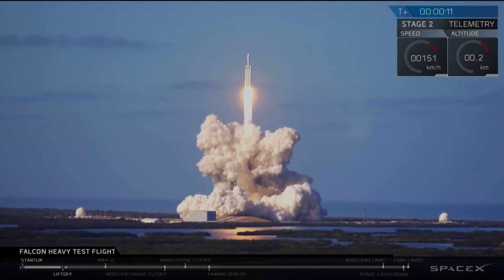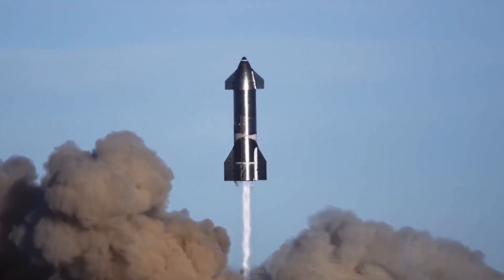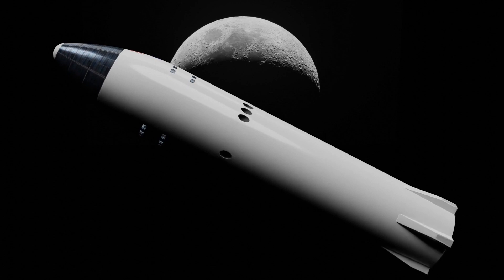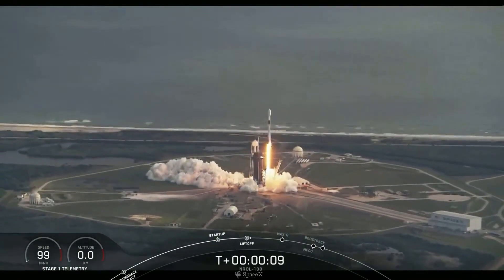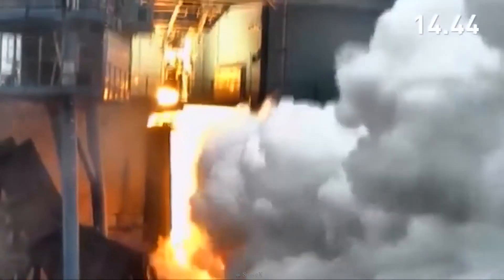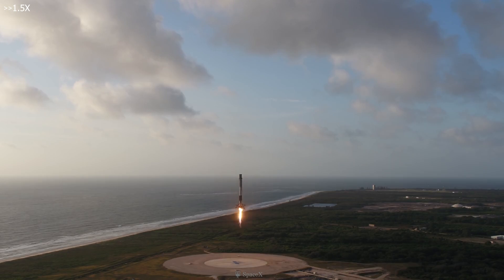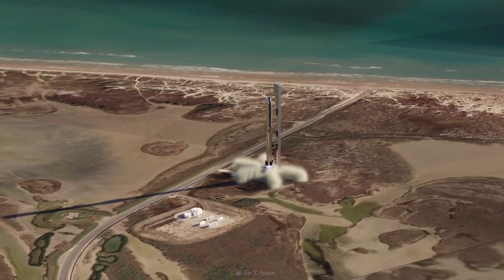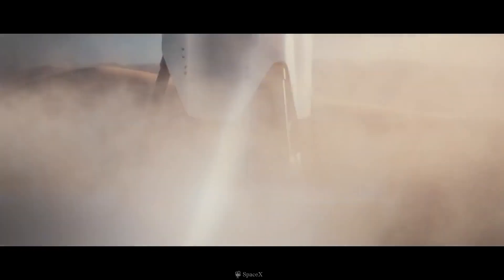Elon Musk's SpaceX Will Catch the Starship Super Heavy Booster Instead of Landing It like Falcon 9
SpaceX has moved the whole rocket industry in a different direction. Previously, the rocket boosters used to splashdown in the ocean, then refurbished again from scratch, rebuilt, then launched again. But now, after SpaceX came into the rocket industry, and after landing the first batches of rockets, they completely changed the whole industry with great technology and reusability. They have recovered more than seventy orbital-class rocket boosters to date. But they have a different plan for the recovery of Super Heavy Booster. They're planning to Catch the Super Heavy Booster instead of landing it like falcon 9! So let’s discuss “Why and How SpaceX Will Catch the Starship Super Heavy Booster?" in today’s video of DiscoverZen.

Enable the notification icon and get notified when we upload our next video. You can also mention your video topic ideas, and the top commented ideas will be picked for our future videos.

Timestamps:
00:00 - Intro
00:36 - SpaceX's Work in the Rocket Industry
00:56 - Starship and its Variants
02:30 - Starship Features and Raptor Engines in Brief
03:20 - Falcon 9, Merlin Engines and its landing (Explained)
05:47 - How SpaceX will “Catch” the Starship's Super Heavy Booster?
06:19 - Benefit of "Catching" instead of "Landing"
07:54 - Outro

Credits:
Script and Research by Sajith and Sarthak
Video Editing by Sajith, Sarthak, Rahul, and Maria